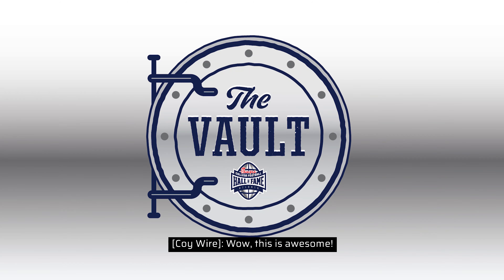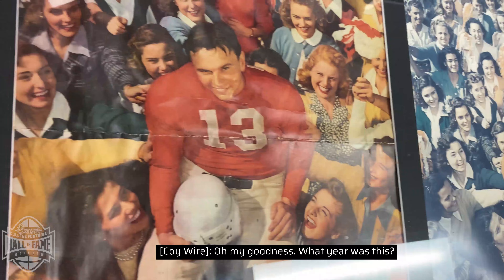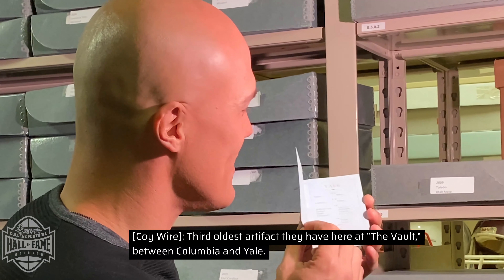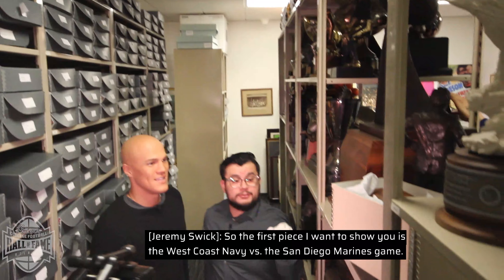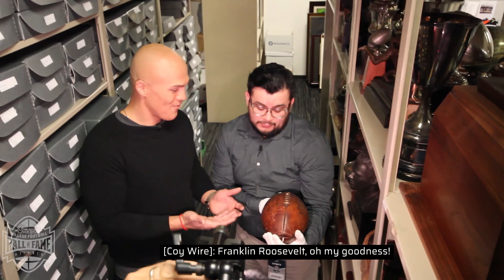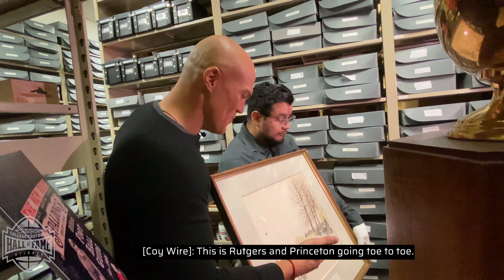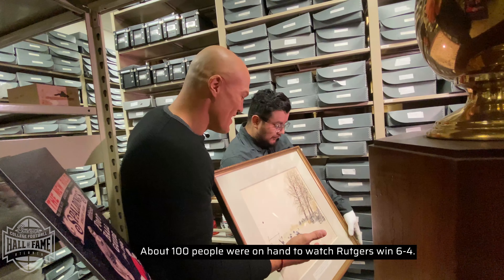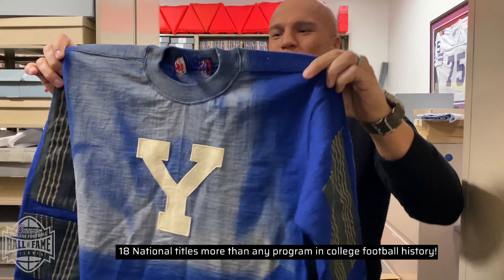The Vault with Coy Wire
Watch CNN and HLN's Coy Wire experience our archive room for the first time!